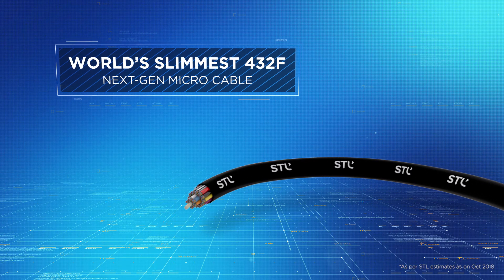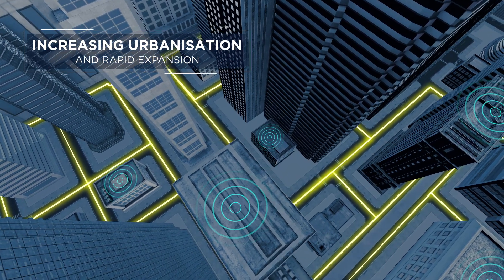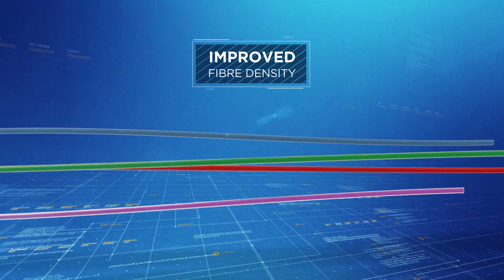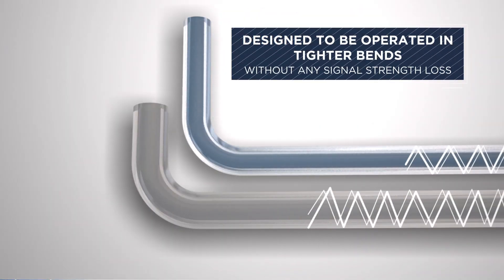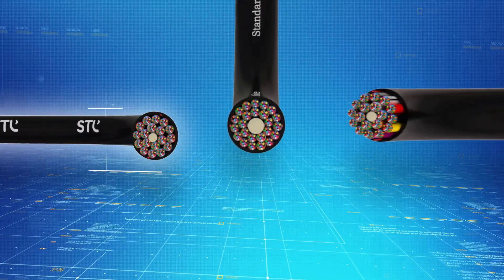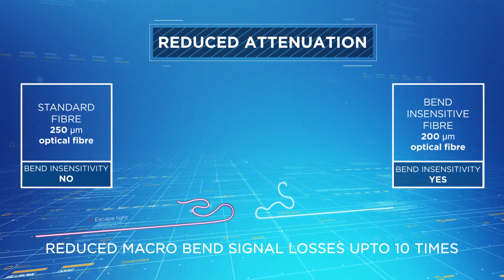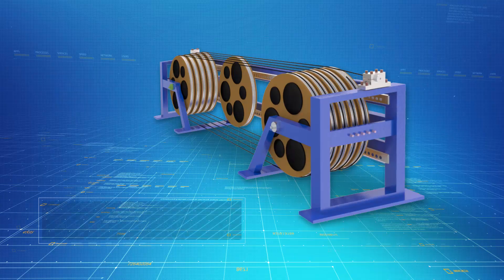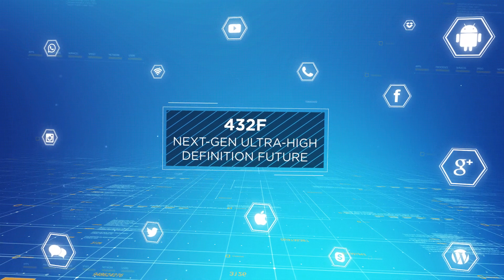World's Slimmest Optical Fibre Cable: 432F by STL | Revolutionizing the Future of Connectivity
In this video, we'll see how STL can help reduce deployment and fixed costs by 50% by using the world's slimmest cable - 432F. We'll also discuss how increased urbanisation has contributed to the increased need for access points.

To enable 5G networks, STL has developed the world's slimmest cable. We compared 432F with other standard cables available and found that it is ideal for access or FTTX networks. Everything from the cable's temperature, tensile strength to the area required are all explained. These are bend insensitive cables that can operate in tighter bends. Bends do not cause loss of signal and the diameter has been reduced, leading to increased fibre density.

432F is the next-gen, ultra-high definition and future-ready fibre optical cables. Learn how STL is leading the way in fibre optic deployment using the world's slimmest fibre optic cables.

Timestamp

0:00 Introduction to 432F by STL
0:10 Current issues with 5G
0:31 Worlds Slimmest 432F cable
0:55 Comparing 432f with Standard 250 µm
1:18 Reasons why 432f is better
1:54 Temperature Withstand Capacity
2:07 432f is ready for system evolution